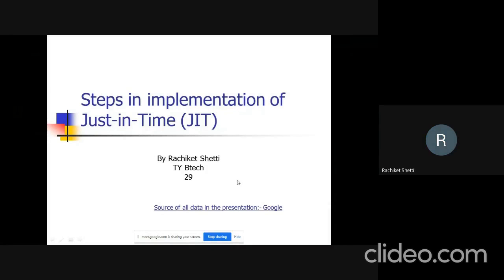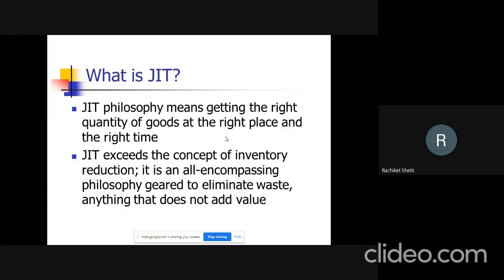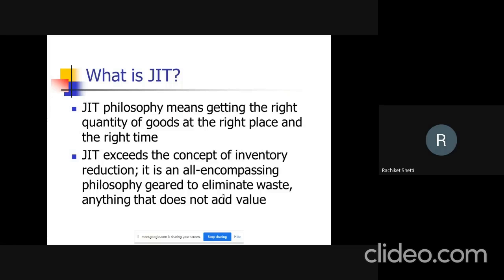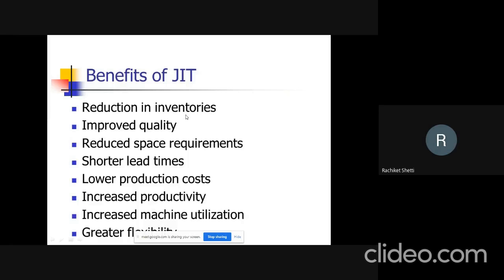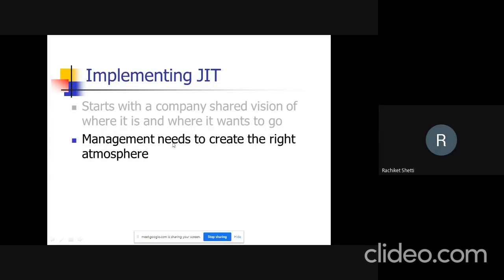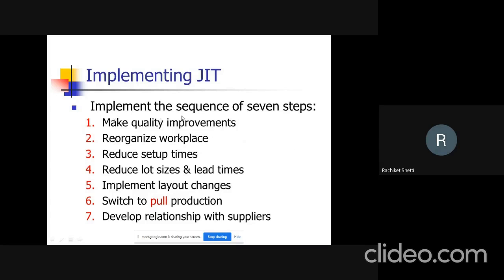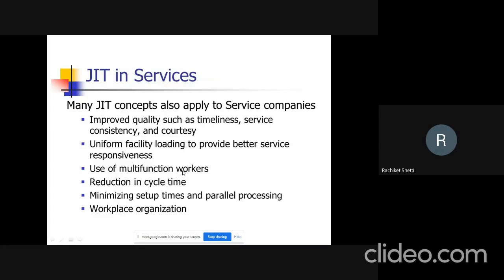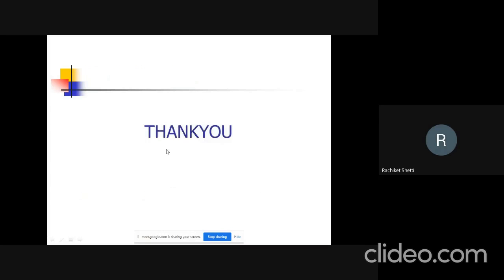Rachiket Shetti Presentation on Steps in Implementation of Just-In-Time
Steps in Implementation of Just In Time